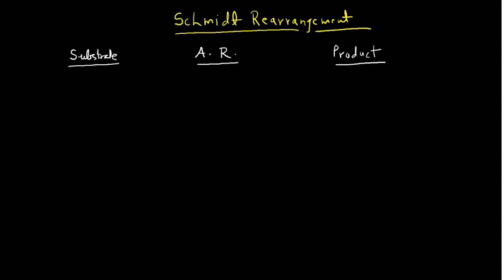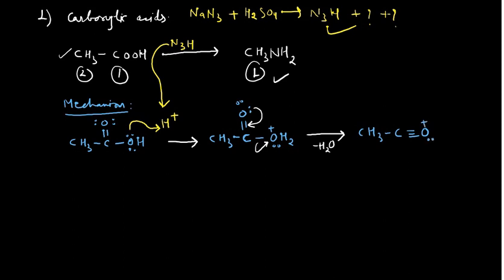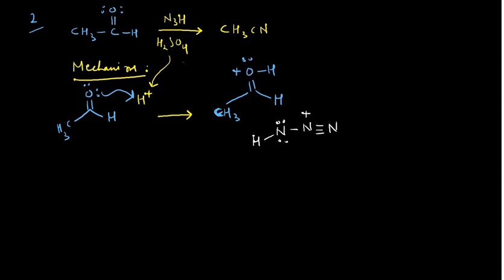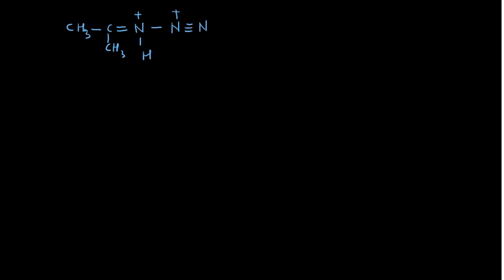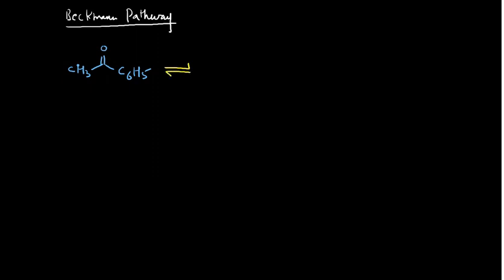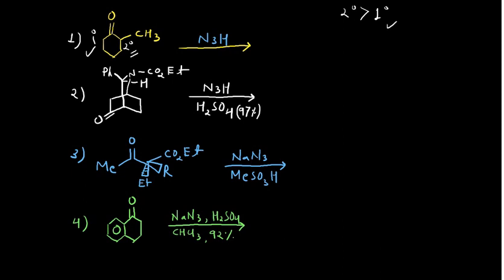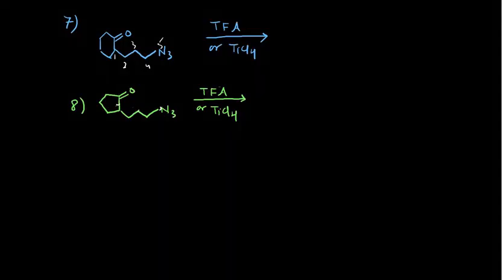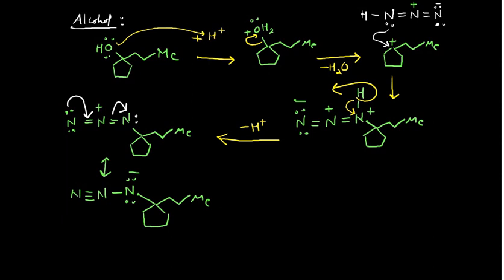SCHMIDT REARRANGEMENT COMPLETE CONCEPT FOR CSIR NET/GATE/JEE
Schmidt reaction is the reaction of hydrazoic acid or an alkyl azide with a carbonyl compound, alkene, or alcohol, often in the presence of a Brønsted or Lewis acid. Although the family of Schmidt reactions includes a number of variants, they all result in the migration of a substituent from carbon to nitrogen with loss of a molecule of dinitrogen. This reaction has considerable utility for the synthesis of hindered or cyclic amides and amines. The Schmidt reaction is most commonly used to convert differentially substituted ketones to amides or lactams.